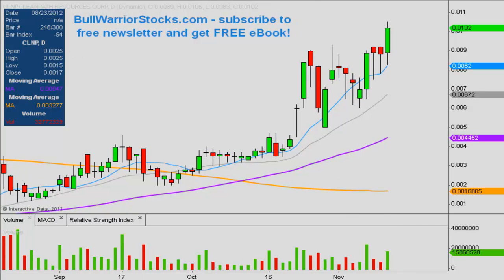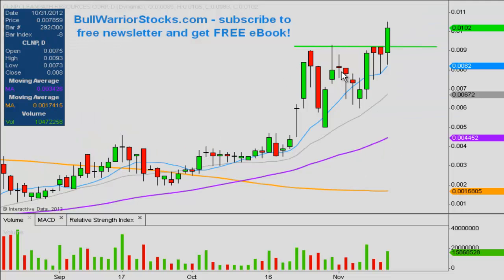CLNP Stock Trading Chart_ 11/12/2012